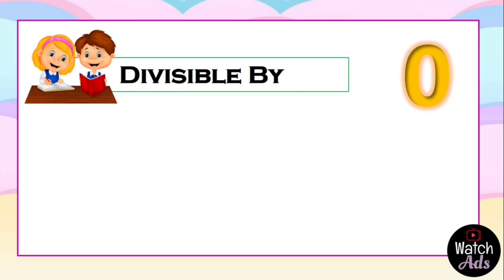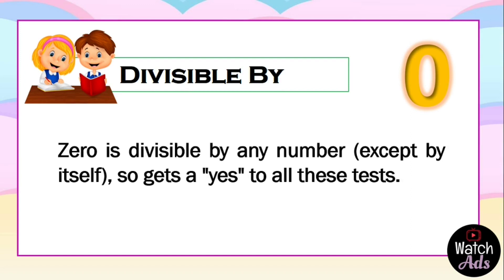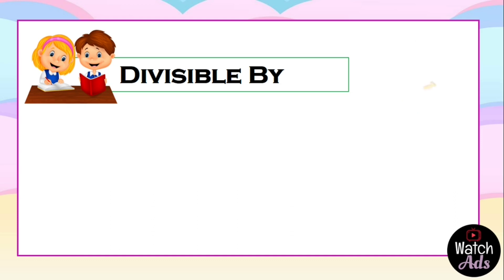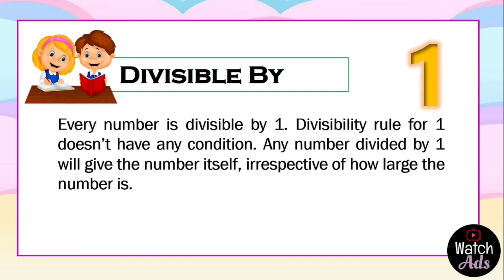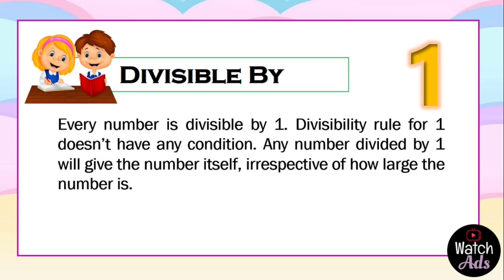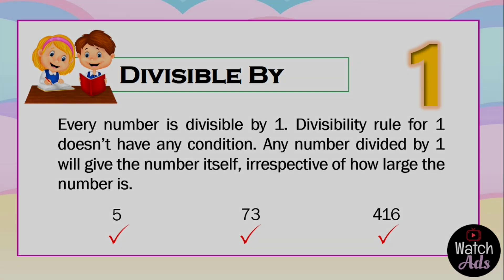Divisibility || Divisibility Rules for 0 and 1 || Elementary Mathematics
- HINTS
- TECHNIQUES
- TRICKS
- EASY UNDERSTAND
- SOLVE FAST

DIVISIBILITY ||
DIVISIBILITY RULES FOR 0 AND 1 ||
ELEMENTARY MATHEMATICS

Zero is divisible by any number (except by itself), so gets a "yes" to all these tests.

Every number is divisible by 1. Divisibility rule for 1 doesn’t have any condition. Any number divided by 1 will give the number itself, irrespective of how large the number is.